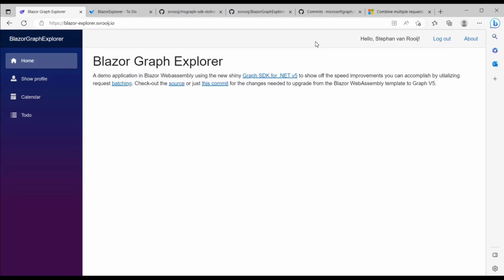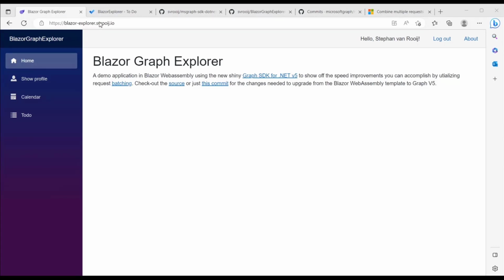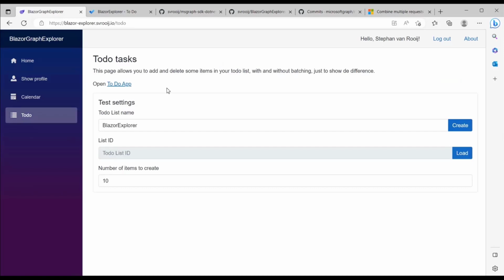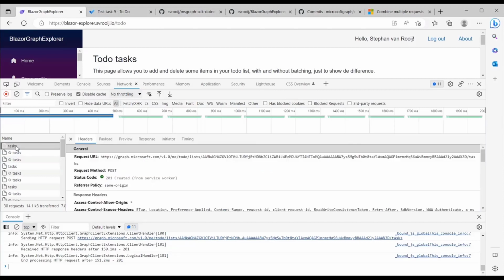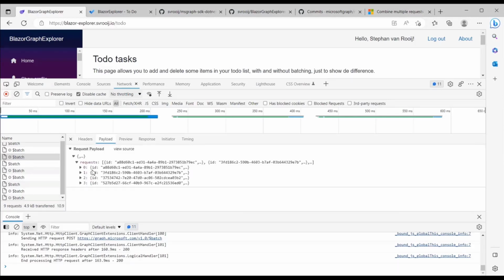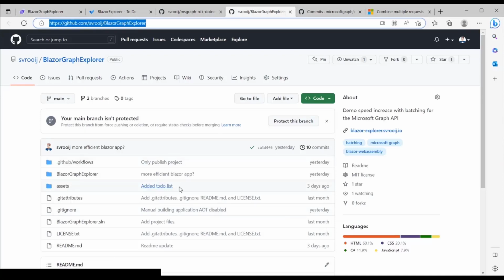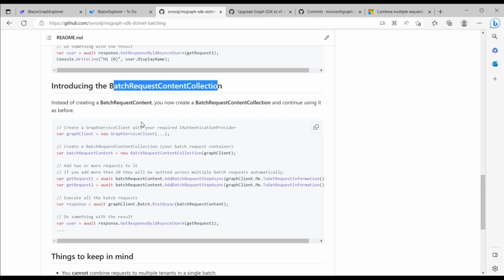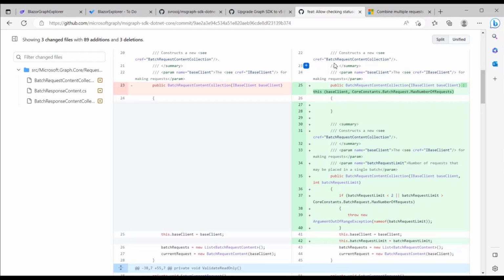Contributing to Microsoft Graph .NET SDK for improved batching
In this 13-minute developer focused demo opens with an introduction from Waldek Mastykarz on  Stephan van Rooij’s Hackathon entry that no less than improved the Graph SDK itself! The author’s approach: Extend the SDK so everyone can start using the new batching endpoint and at the same time, fix Blazor web assembly templates to get along with the Graph SDK for .NET v5. See measurable performance improvements adding/deleting 10 items to a ToDo task list with and without batching.

This PnP Community demo is taken from the weekly Microsoft 365 Platform Community call recorded on April 4, 2023.

Demo Presenter
• Stephan van Rooij (Smartersoft B.V.) | @svrooij

• Documentation - Combine multiple requests in one HTTP call using JSON batching